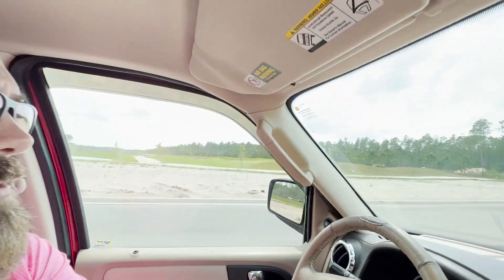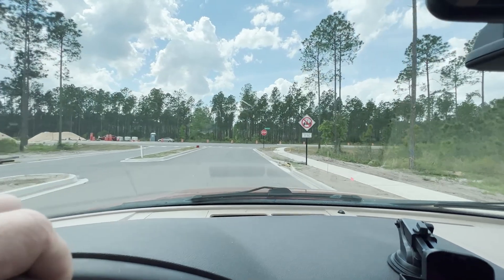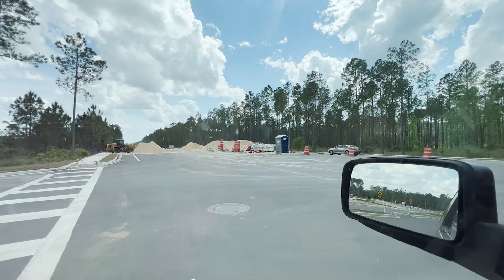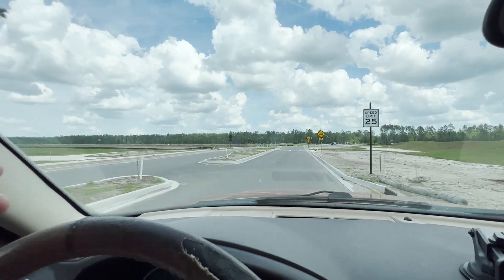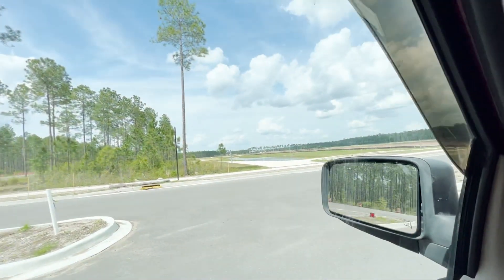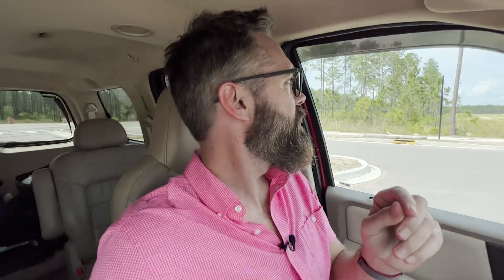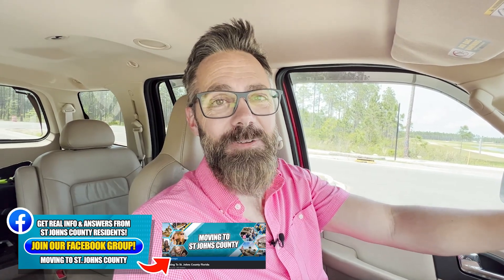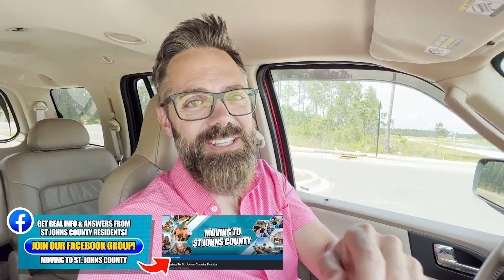Advantages of 2 Community Entrances | Stillwater by Lennar Homes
Stillwater boasts two gated entrances. The back entrance provides access to four-lane roads that connect to Veterans Parkway, LongLeaf Pine, and County Road 210. The benefits of having two entrances is that it provides residents with more options and greater convenience. With just one entrance, there could be congestion, but with two entrances, residents can easily access the entrance closest to their location, thus reducing traffic within the community. This also saves time for those who need a quick access to LongLeaf Pine and County Road 210.

Our Team's knowledge and experience can help guide you through the new construction build process in Saint Johns County. Send us a quick text to get started on finding your Florida dream home.

to get all the incredible new construction information completely free
1: Top 5 Buyer Mistakes Video Series
2: New Construction Negotiation Tips
3: Closing Cost Estimation Sheet